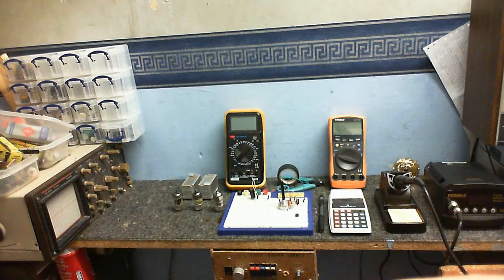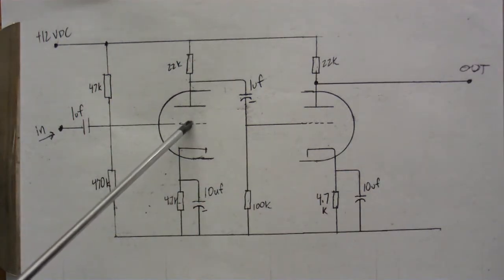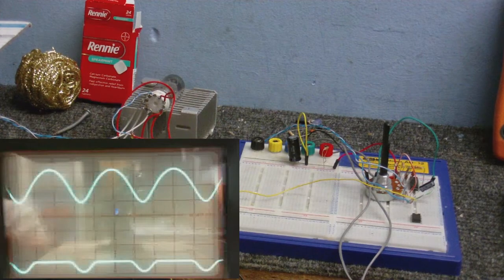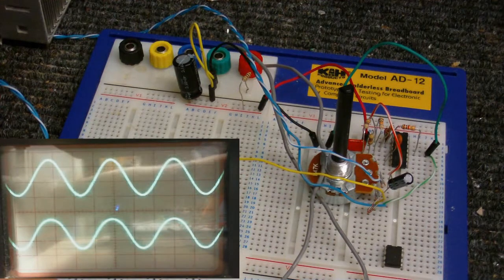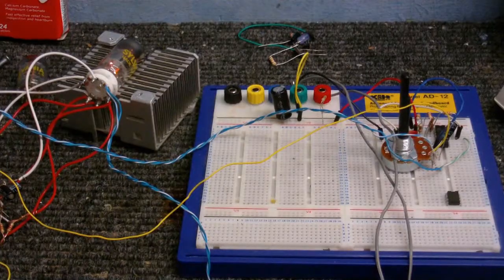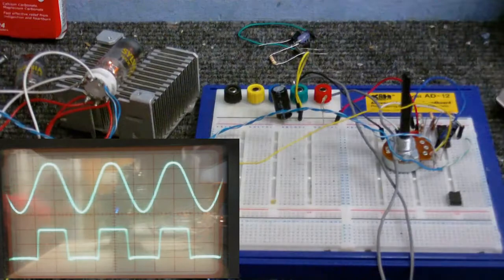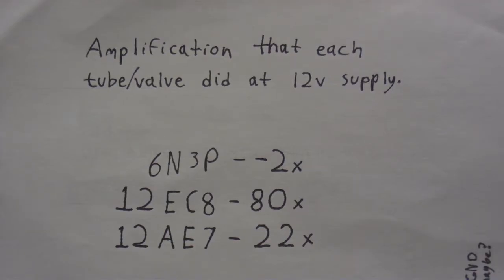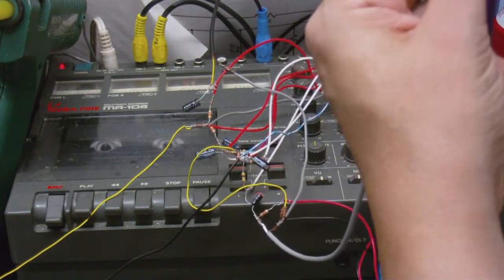Tube Time 8 - Testing Tubes at 12 volts HT!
In 60FPS where available!

Let's see how well 12 volt HT tubes really work and also if it is at all possible to use a standard 200-300 volt HT tube also at 12 volts.

Note: Unfortunately I accidentally had the power supply for the "HT" set at round 14 volts instead of 12, also the background noise in the last test was caused by bad wiring, so I might re-do that last test again some time later.